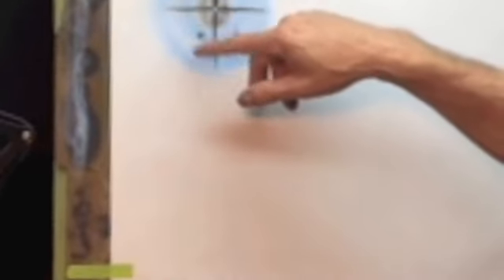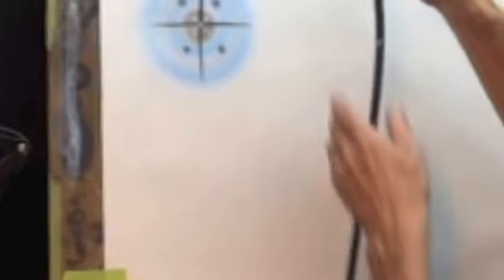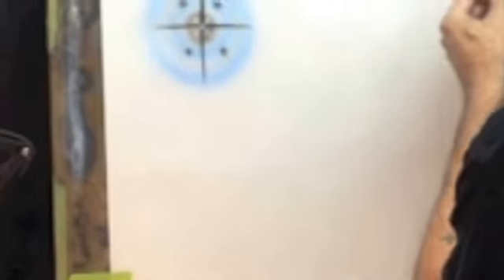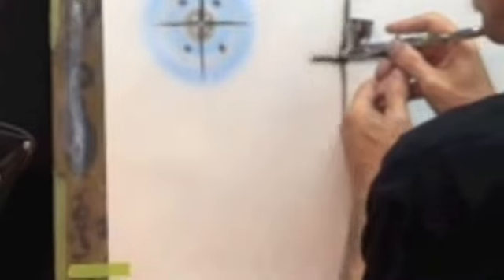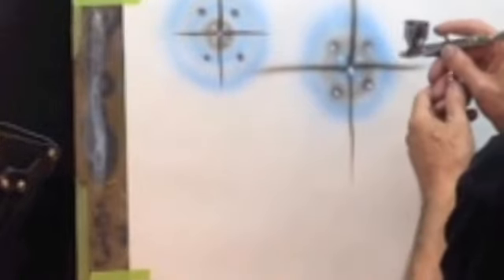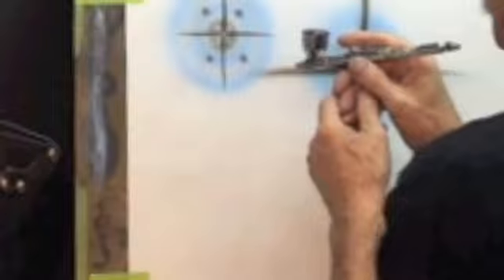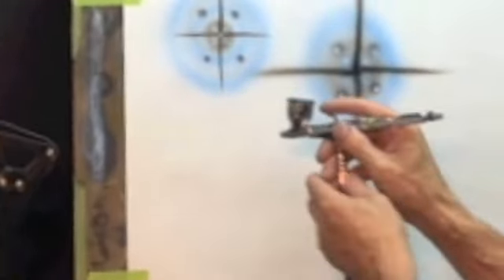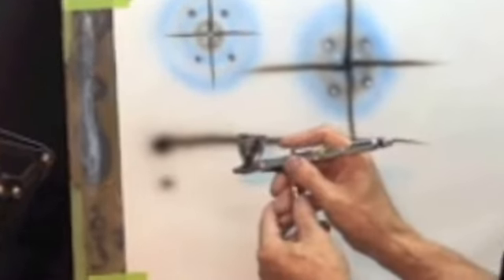How To Airbrush-Airbrush Beginners Tip-Dagger Stroke Star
In this short airbrush beginners tip video I will show you how to airbrush a dragger stroke star. This is not only a good way to create a star but also a great way to practice making dagger strokes, airbrush control. Hope you find it helpful.

If you have any questions please post them in the comments below and I will do my best to answer them.

For info on my airbrush and custom painting workshops offered here in Ocala, Fl.

the airbrush magazine I publish

For info on airbrush workshops, I offer here in my shop in Ocala, Fl. please check